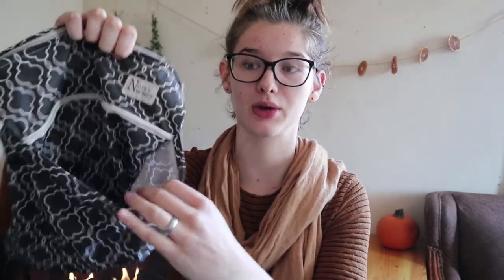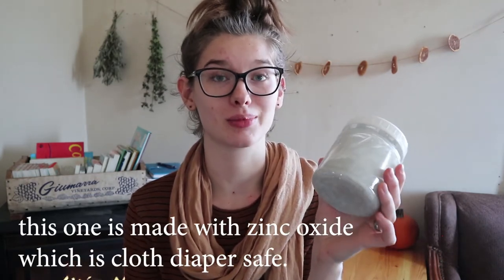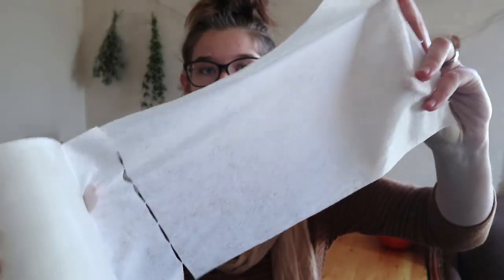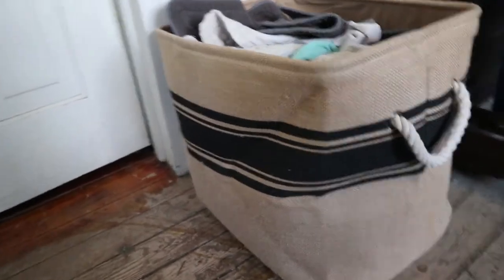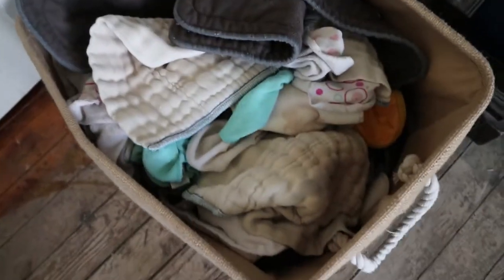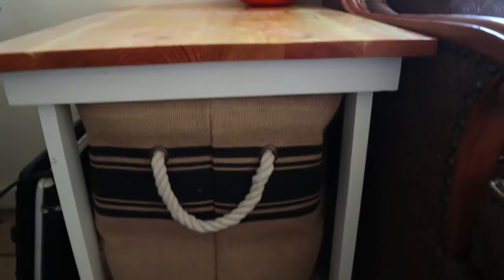CLOTH DIAPERING ESSENTIALS AND FAVORITES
MENTIONED \\
My Nora's Nursery wet bag came with this pocket diaper set
Here are some good on the go wet bags that are sold separately
Diaper sprayer
Diaper liners
Burlap storage totes
Bamboo wooden drying rack
Large hanging wet bag
Glass spray bottle